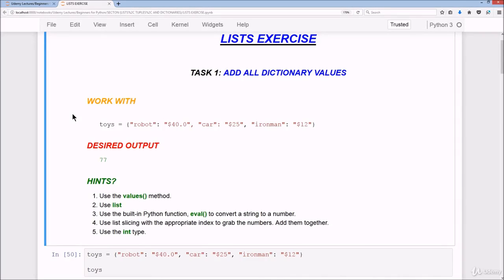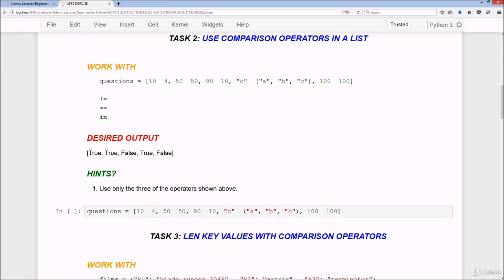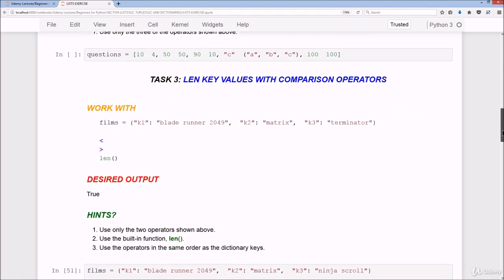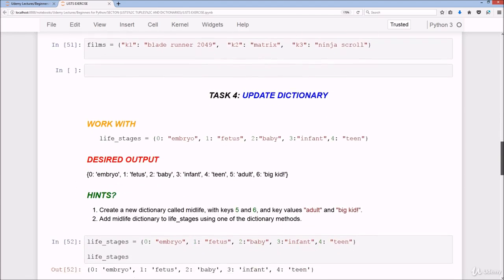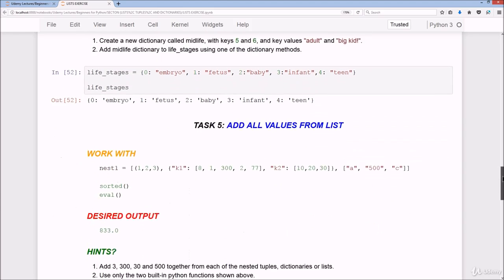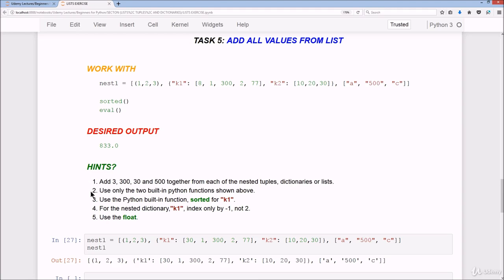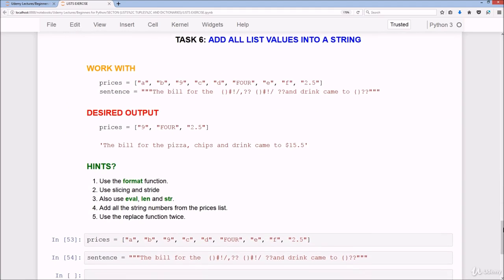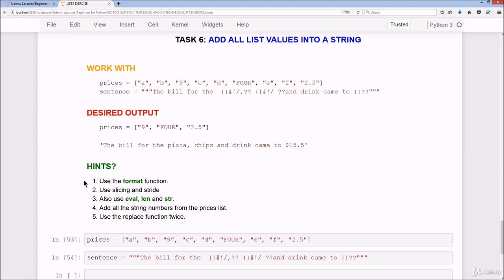03 DATA STRUCTURES - 012 Exercise